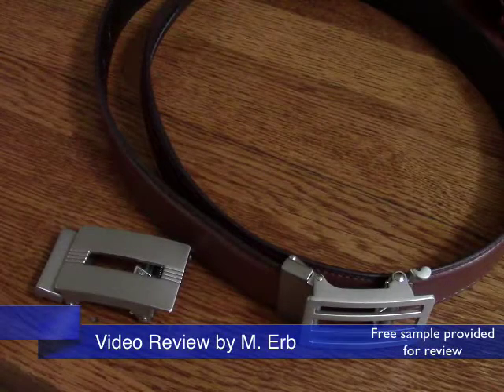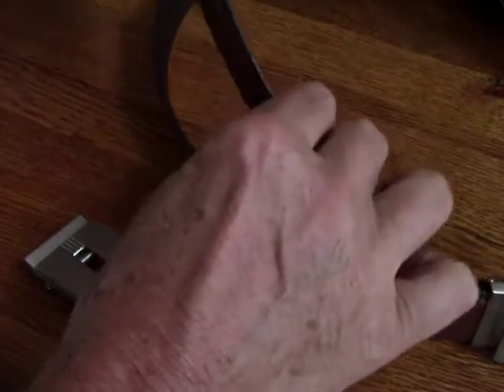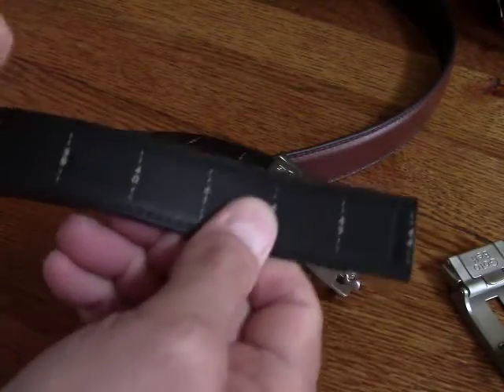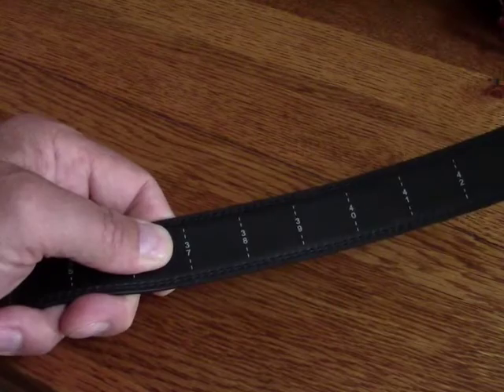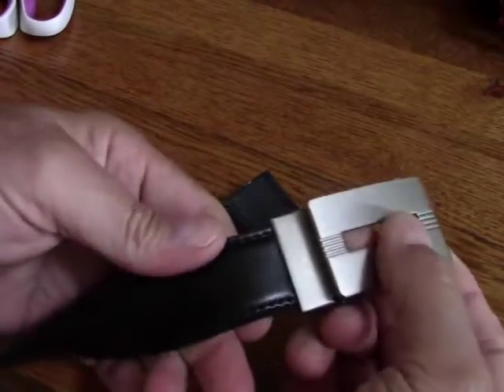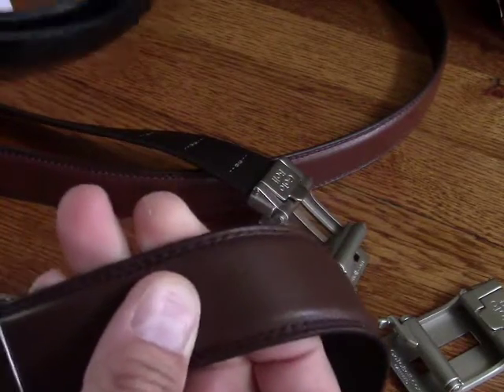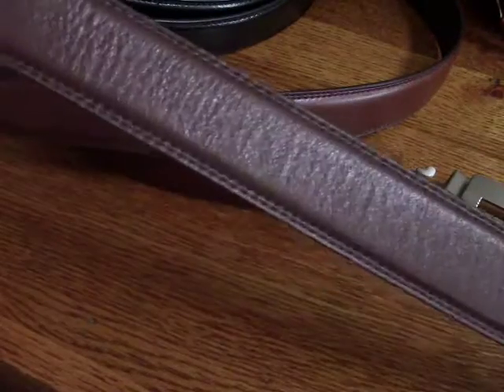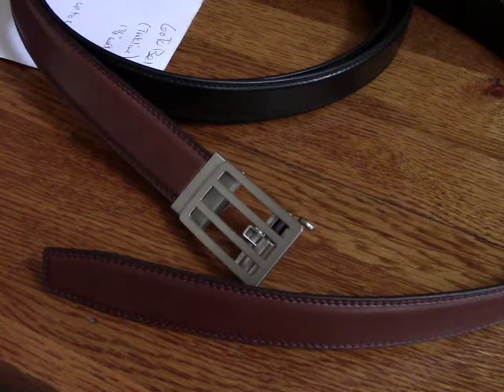Review GoTo Belt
If you've seen or heard of the Trakline Belt, you'll think this is a copycat of that belt. Instead this is an offshoot of that belt and there is no hanky panky here.

This belt is not as wide as the Trakline belt. The GoTo Belt is 1 1/4" wide whereas the Trakline belt is 1 3/8" wide. I prefer the GoTo Belt width since it fits through my pant belt loops better.

The leather is Top Grain Cowhide and is more supple than many other belts I own. The innovative track on the back of the belt allows 1/4" adjustments rather than the more typical 1" increments of a conventional belt with holes.

Love this belt. It's easy to take on and off and the adjustment mechanism is genius.